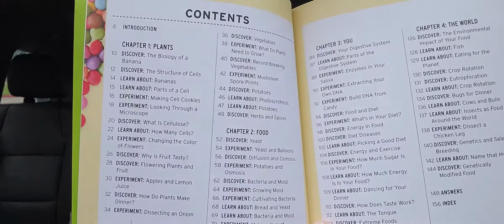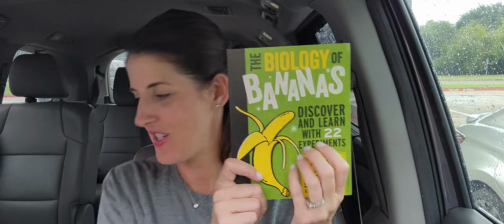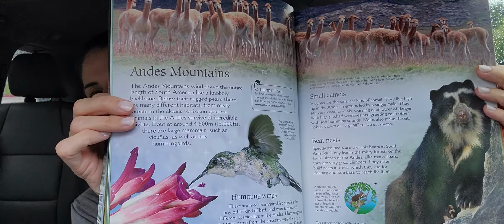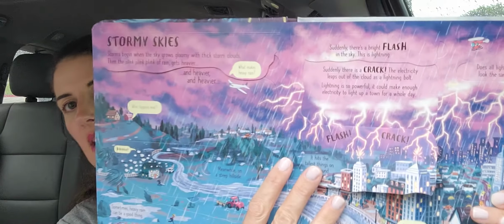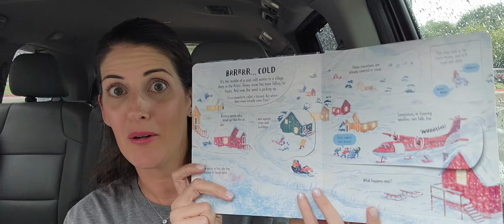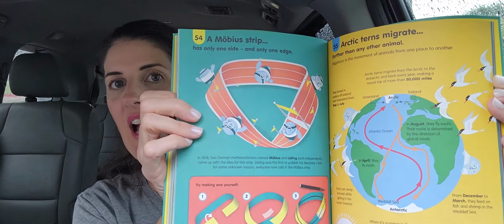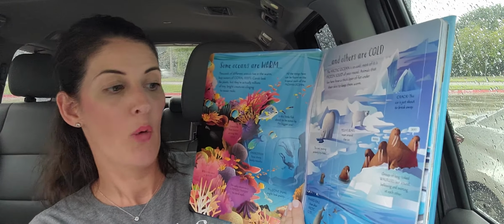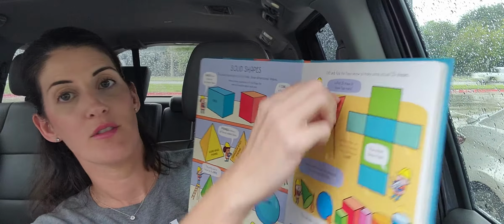6 books for Cycle 1 you won't want to miss!